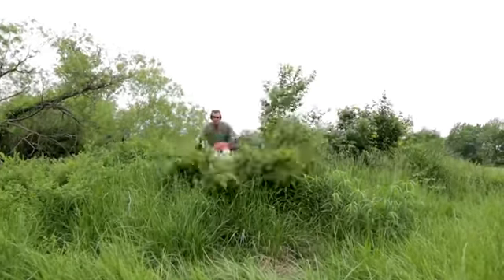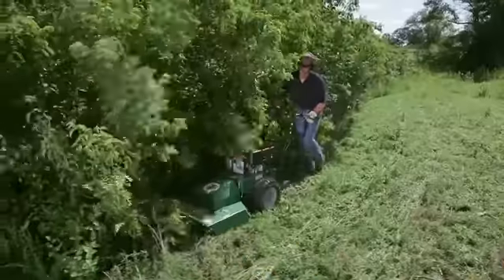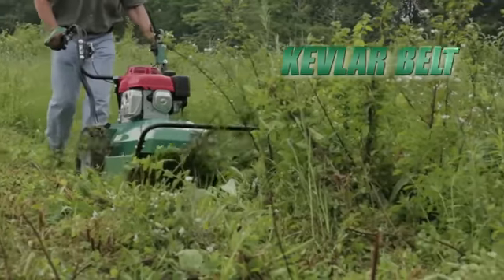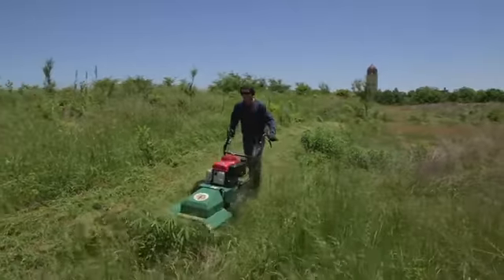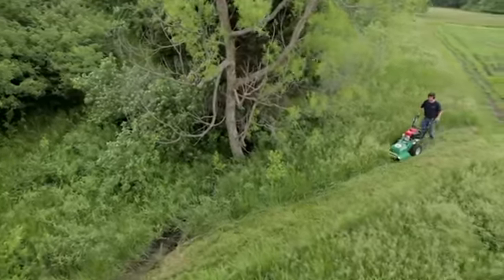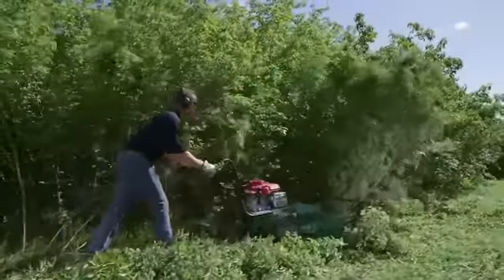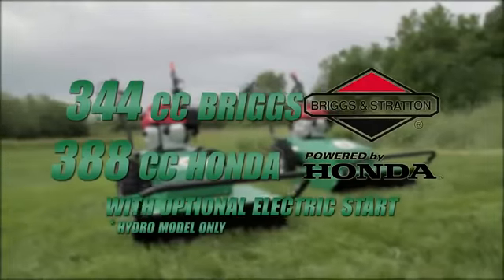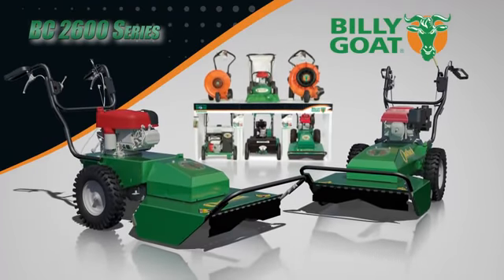Billy Goat Outback BC 2600HHEU niittomurskain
Billy Goat Outbackilla voit ajaa pitkää nurmea, pajukkoa, horsmaa ym. murskaa jopa yli 3 cm paksuiset pajut.

Billy Goat Outbackilla pensaitten määräajoin tehtävä matalaksi leikkaaminen onnistuu todella nopeasti. Lisäksi se murskaa pienen pieneksi silpuksi leikkaamansa kasvuston.